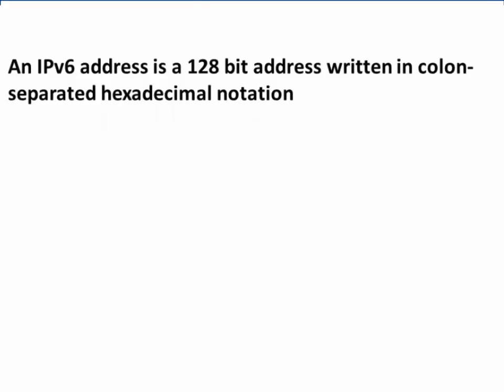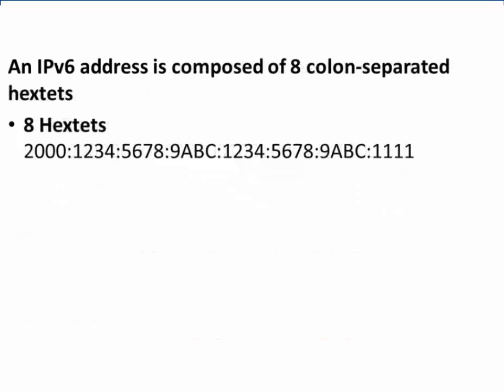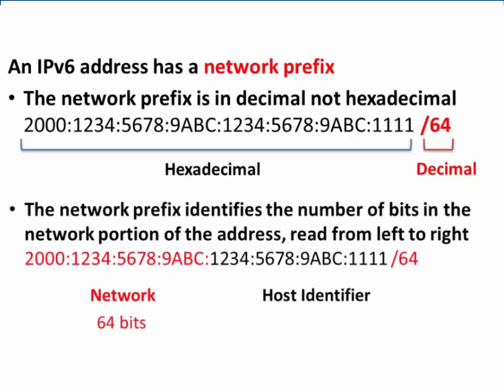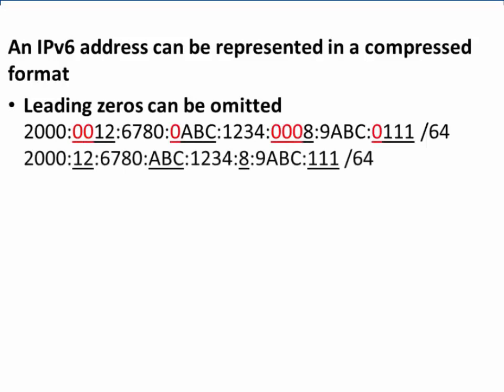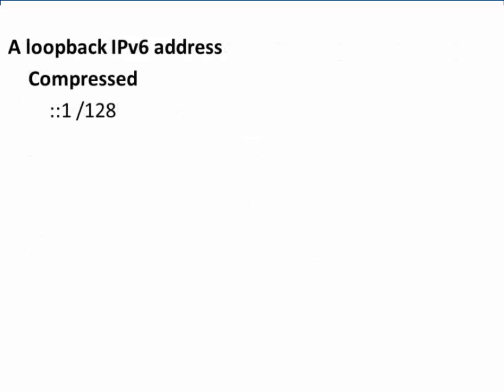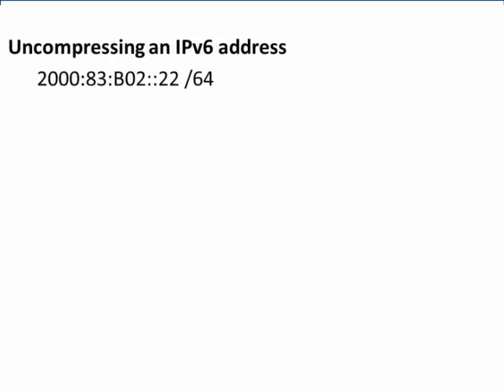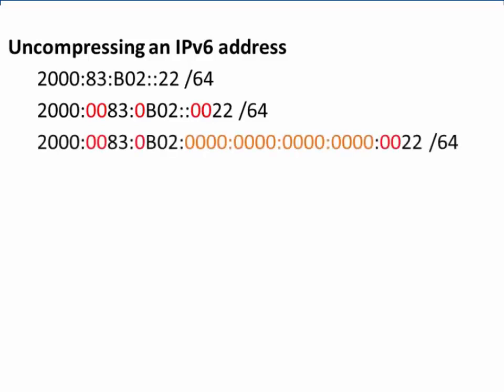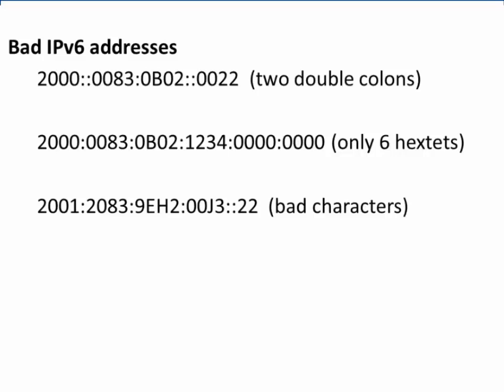24. CCNA Ch12 - IPv6 address structure and presentation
A quick slide lecture on the structure and presentation IPv6 addresses